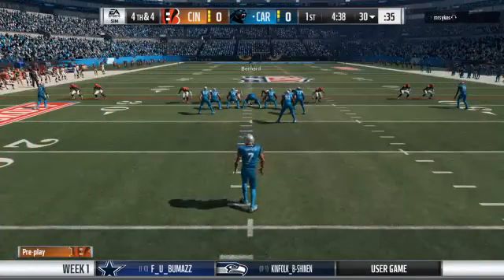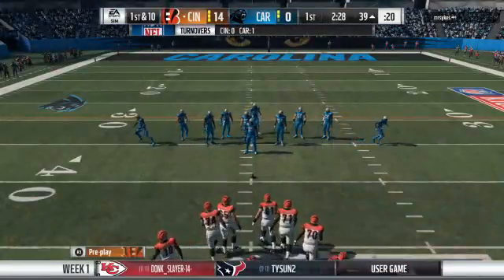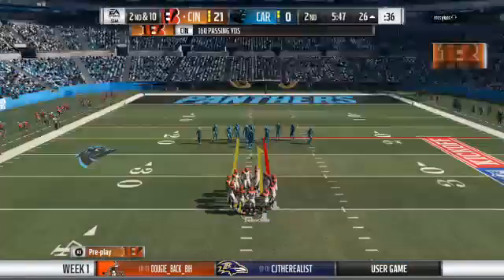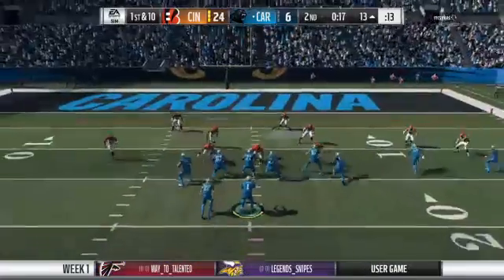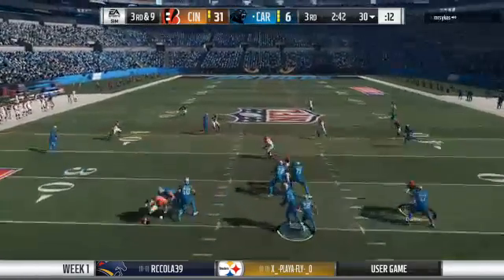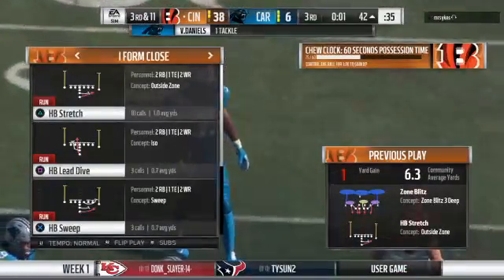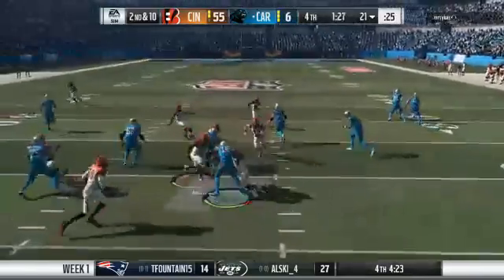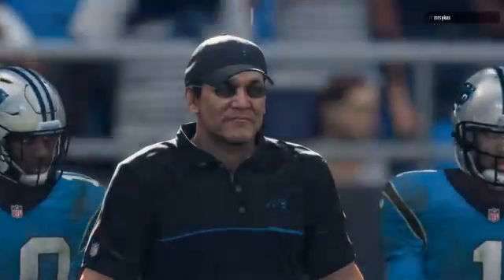Madden 18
Madden, reviews and more